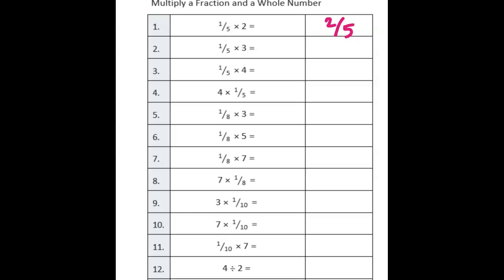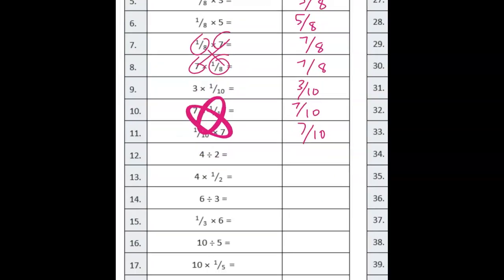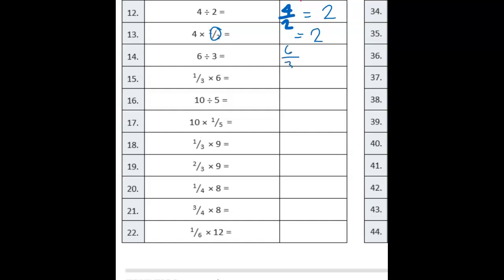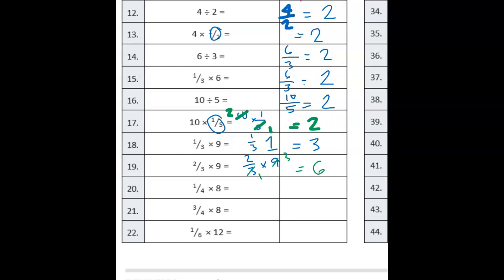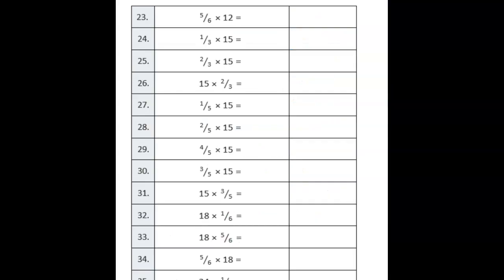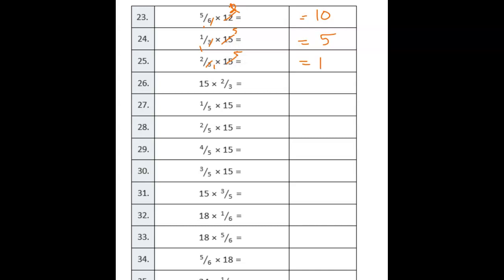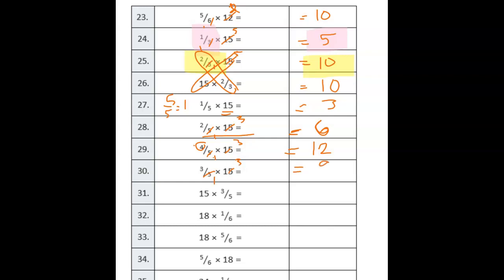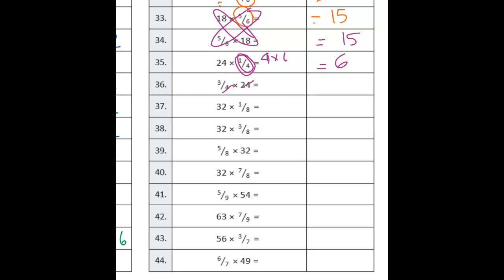M4L14 Fluency Practice "Sprint"